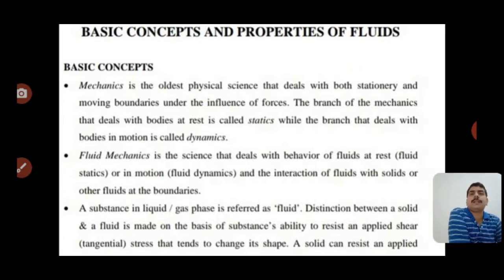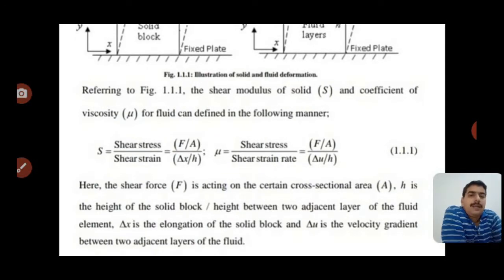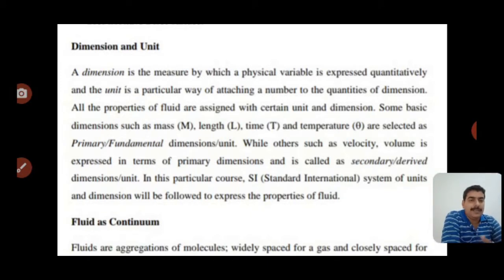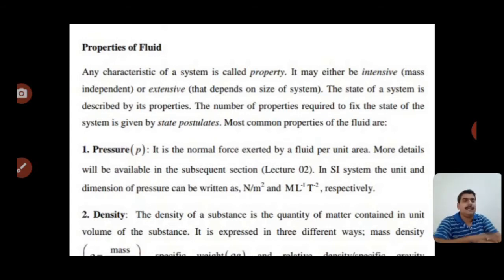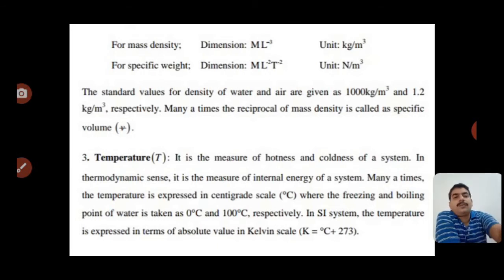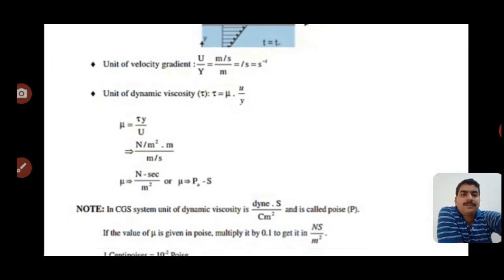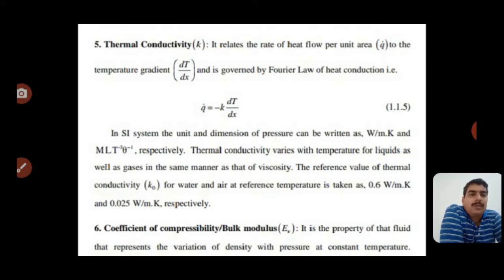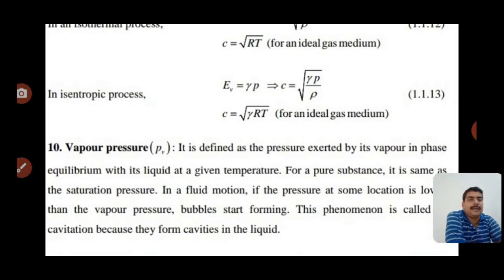BCE3203| Fluid Mechanics| Lecture-1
This Lecture covers the following Topics:
Viscosity, Surface Tension, Specific gravity & specific weight